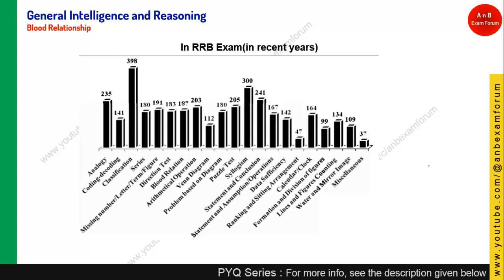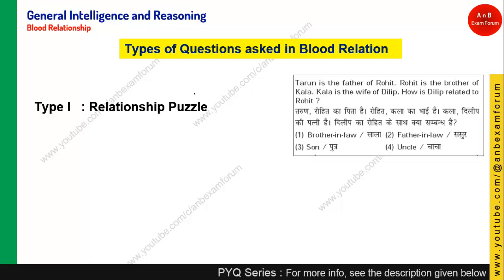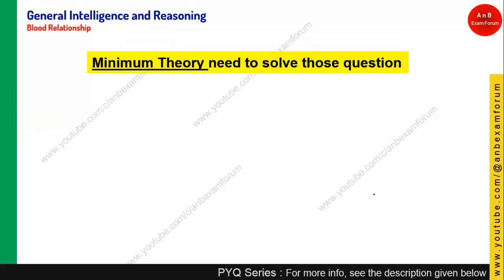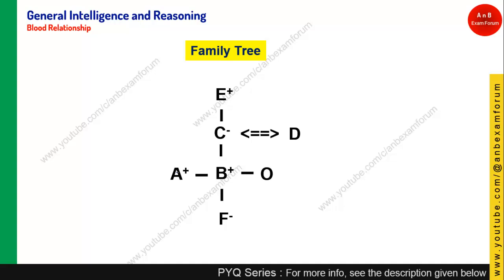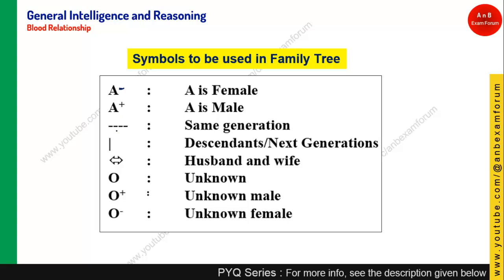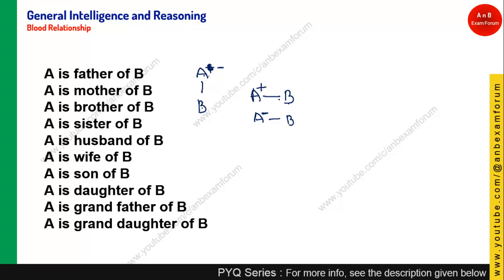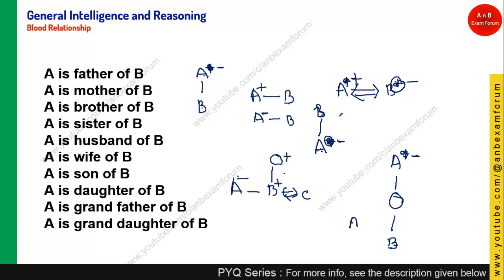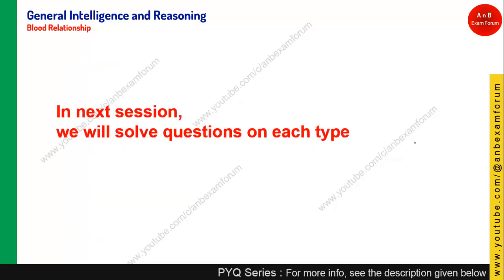General Intelligence and Reasoning for RRB NTPC | Blood Relations Concept and tricks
In this video, we will see the theory previous year questions of General Intelligence and Reasoning section for the RRB Exam